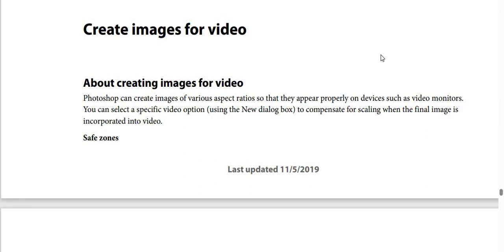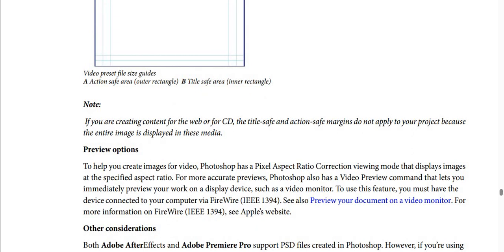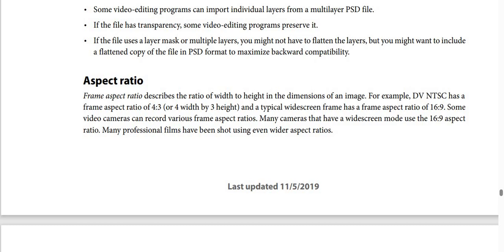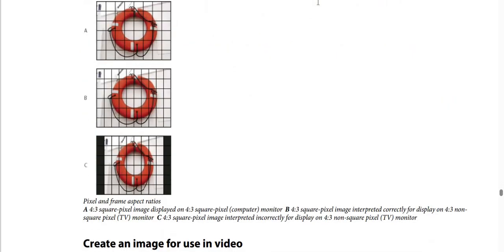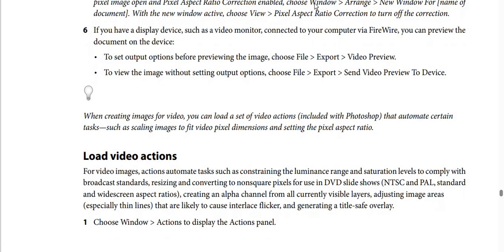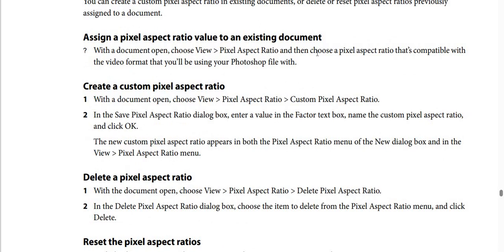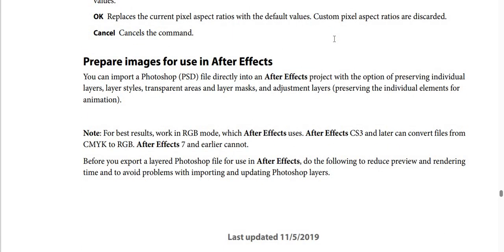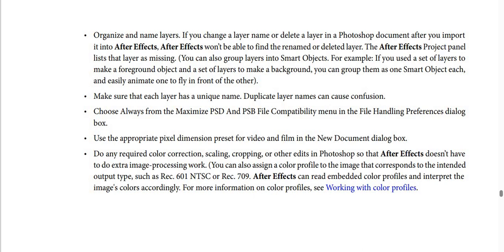How To Create Images For Video | Adobe Photoshop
Learn How To Create Images For Video
About creating images for video
Photoshop can create images of various aspect ratios so that they appear properly on devices such as video monitors. You can select a specific video option (using the New dialog box) to compensate for scaling when the final image is incorporated into video.

Safe zones

The Film & Video preset also creates a document with nonprinting guides that delineate the action‑safe and title‑safe areas of the image. Using the options in the Size menu, you can produce images for specific video systems—NTSC, PAL, or HDTV.

Safe zones are useful when you edit for broadcast and videotape. Most consumer TV sets use a process called overscan, which cuts off a portion of the outer edges of the picture, allowing the center of the picture to be enlarged. The amount of overscan is not consistent across TVs. To ensure that everything fits within the area that most TVs display, keep text within the title‑safe margins, and all other important elements within the action‑safe margins.